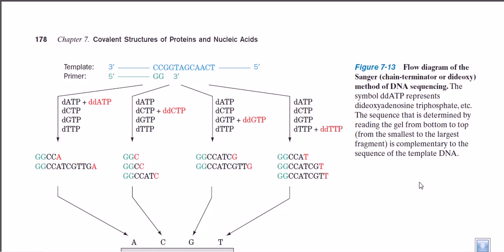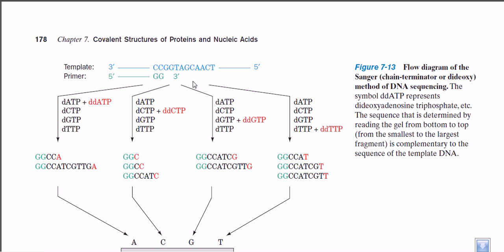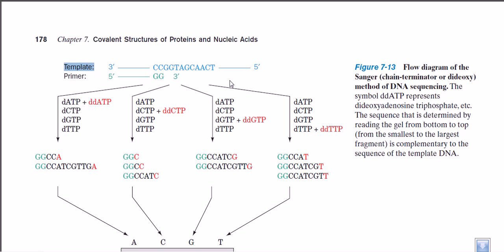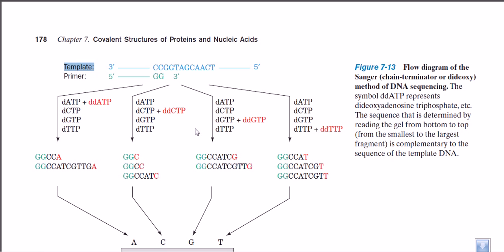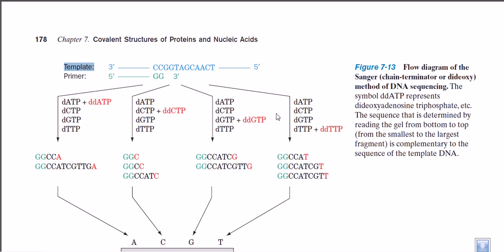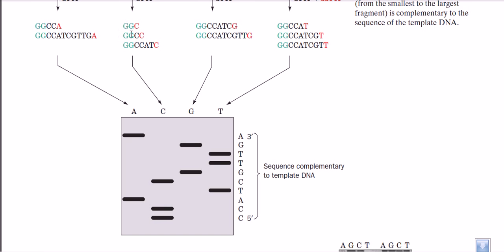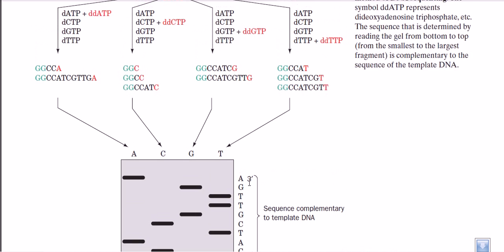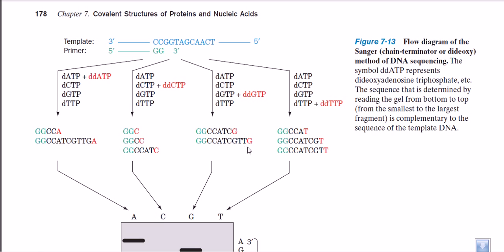Sanger sequencing method of DNA | chain termination method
This video demonstrates the Sangar method of DNA sequencing. Source of the article published in description is Wikipedia. I am sharing their material. © by original content developers of Wikipedia.
Source of material: Molecular Biology of the Cell, Fourth Edition by